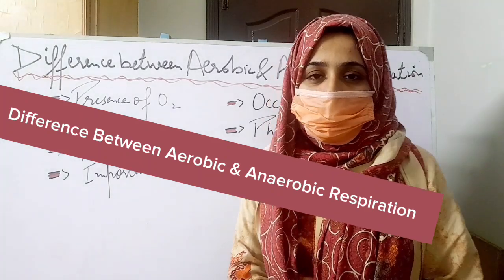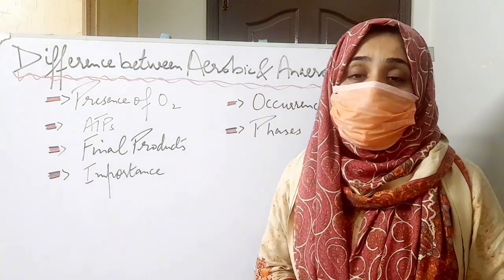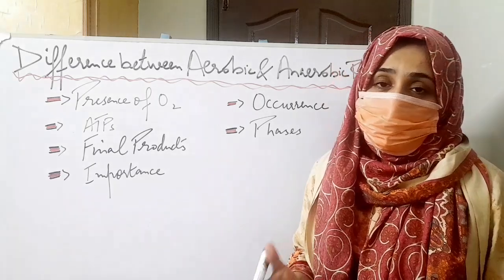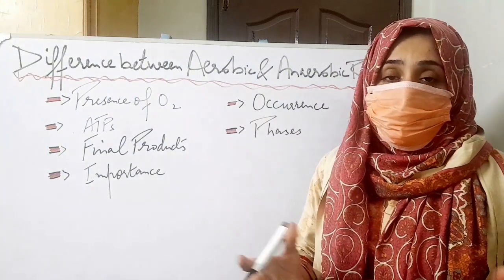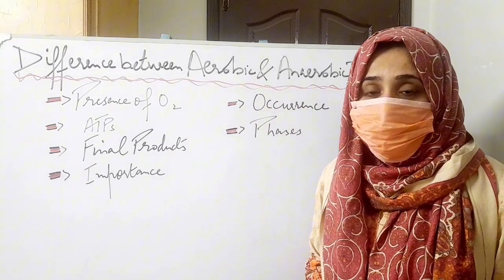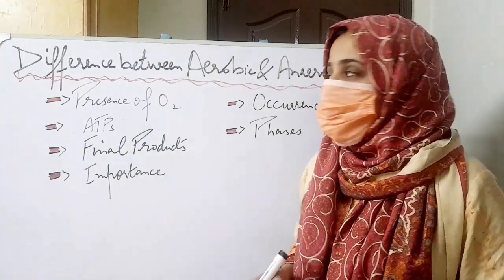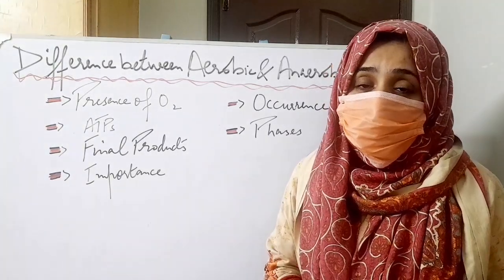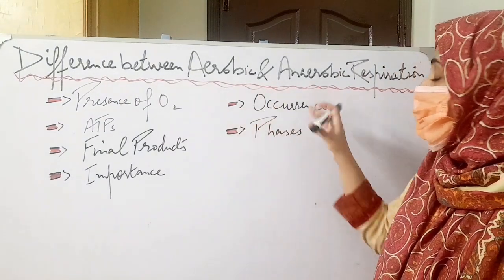Difference Between Aerobic & Anaerobic Respiration | Class 9 | Unit# 7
Difference Between Aerobic & Anaerobic Respiration | Presence or absence of oxygen | Production of ATPs |  Final products | Class 9 | Unit #7 @samreenhashmi-vw1yv